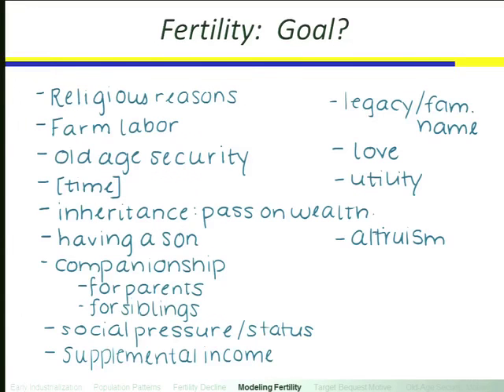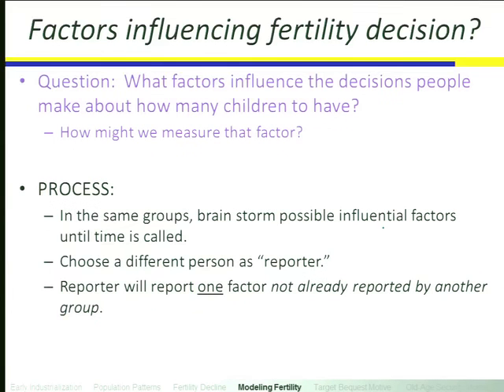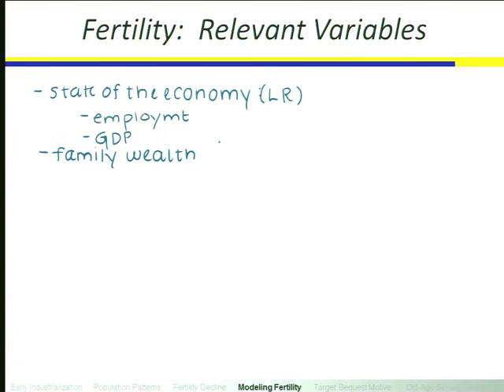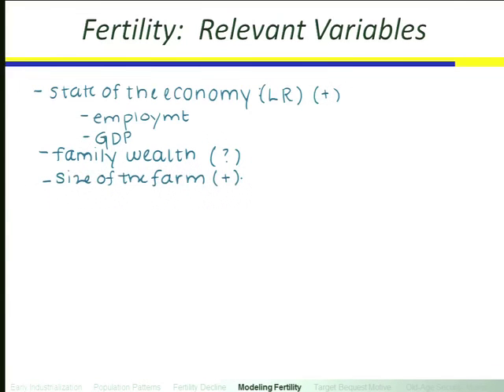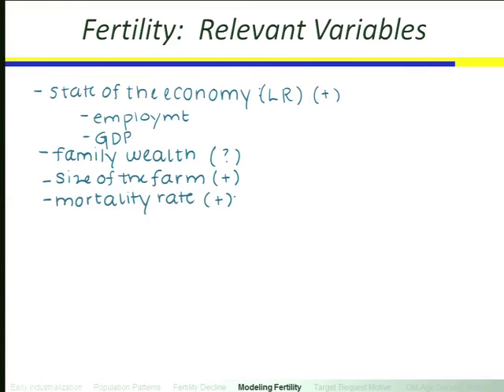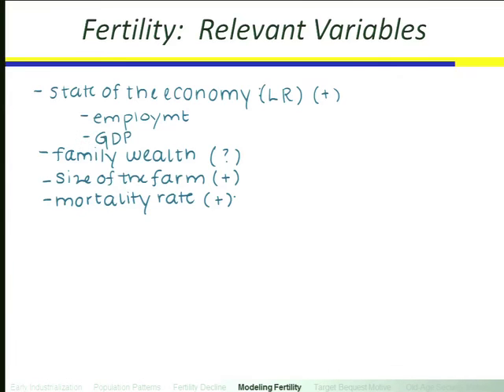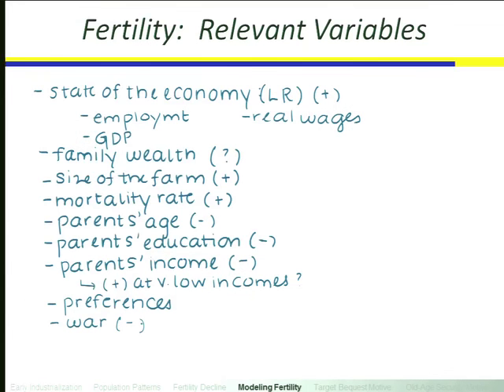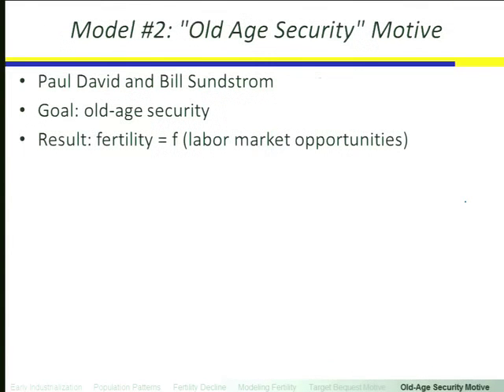05 2013 02 05 Lecture 5 Population Growth; Fertility Decline002